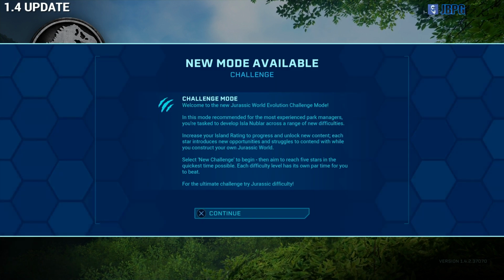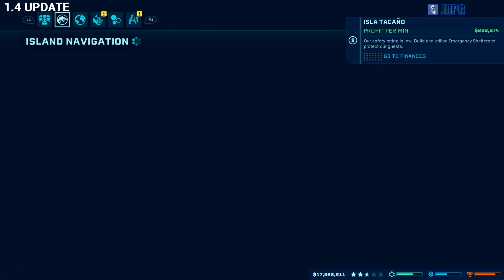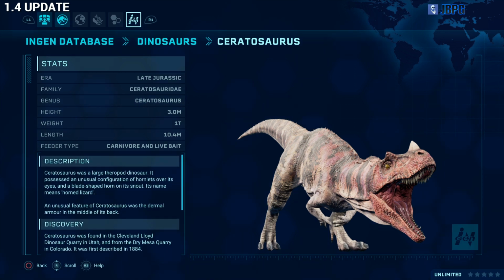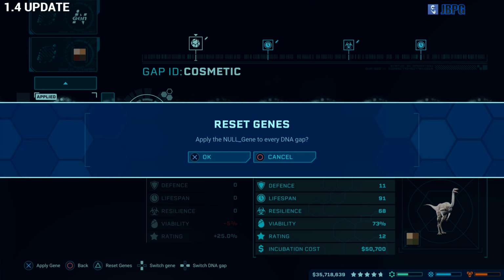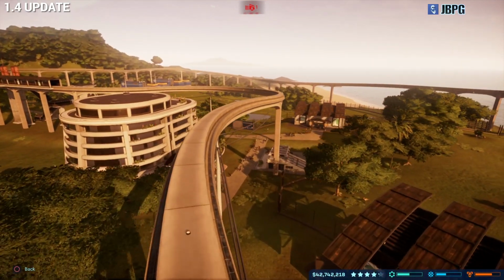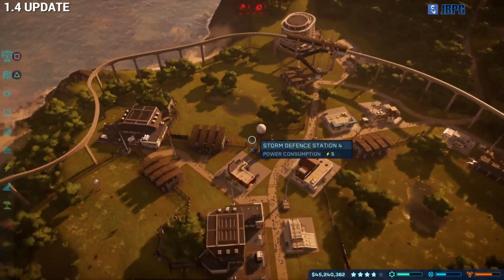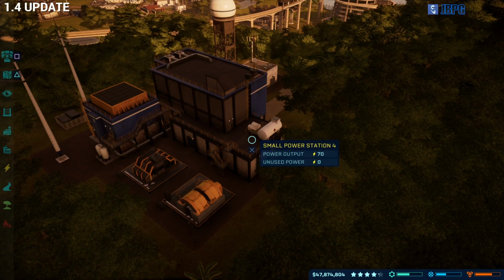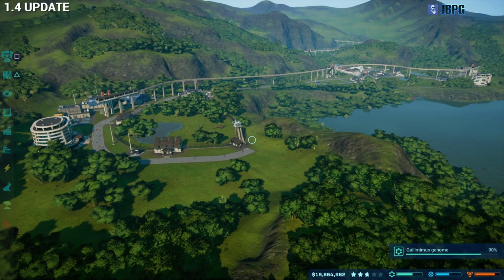Jurassic World Evolution PS4 - Update 1.4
We take an in-depth look at how the game has changed following the release of the 1.4 update, and see how the changes have affected our existing islands...